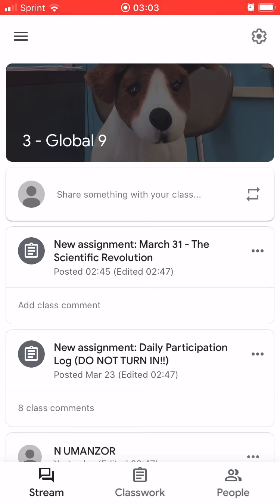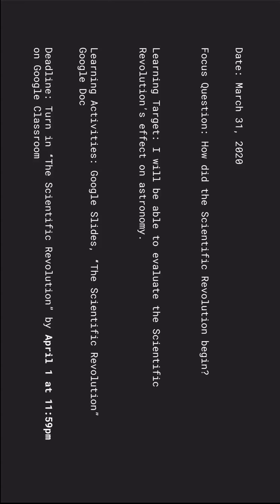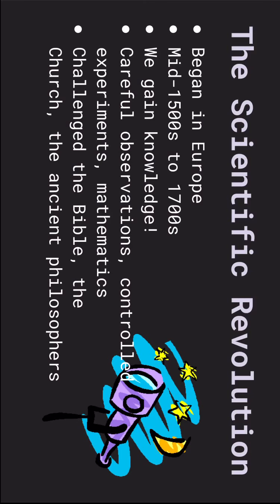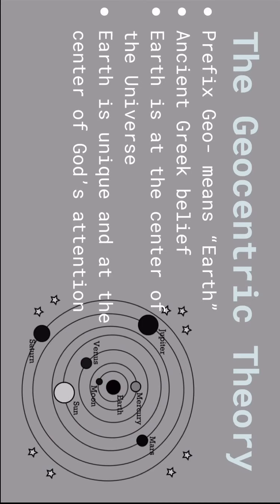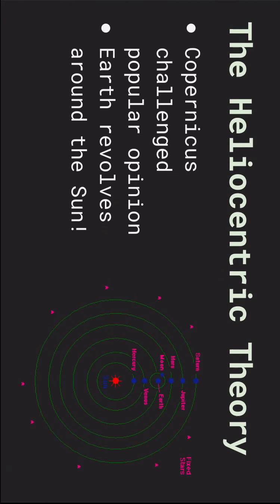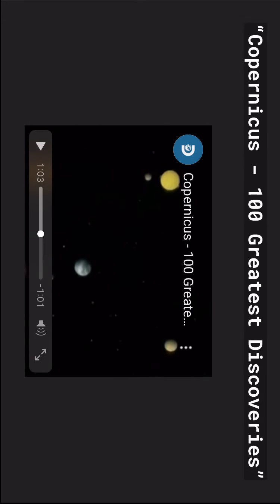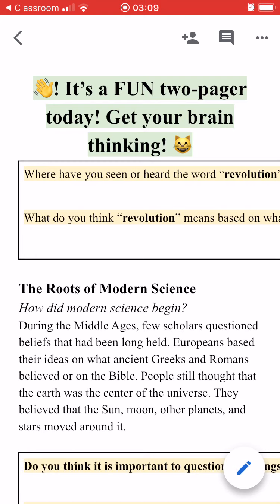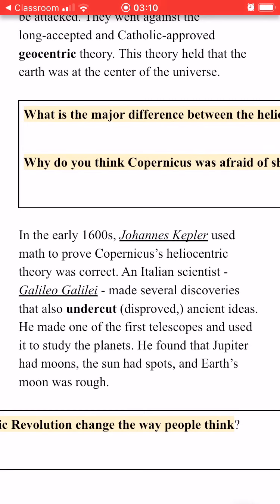March 31 - The Scientific Revolution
Check out what the Scientific Revolution is all about!